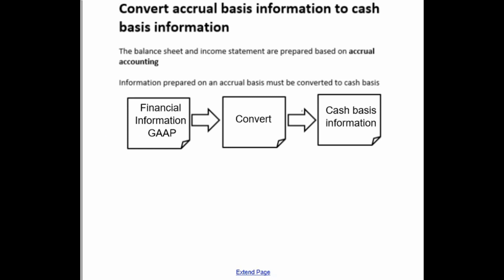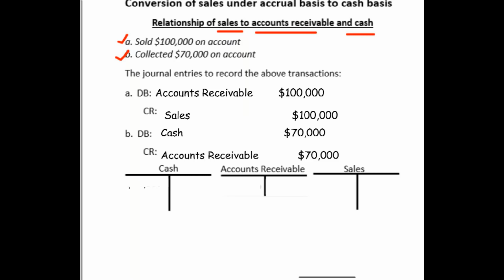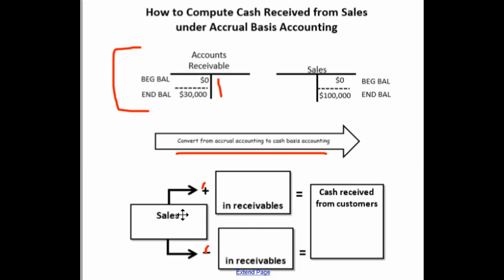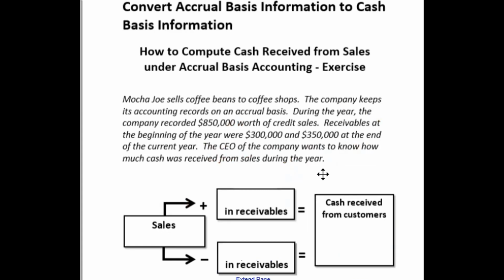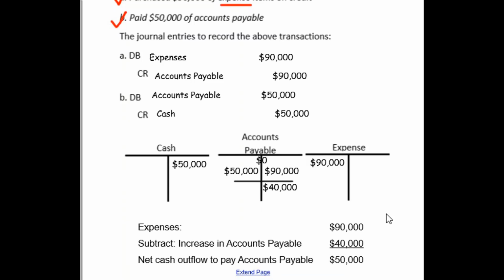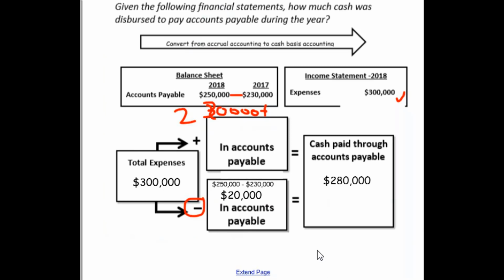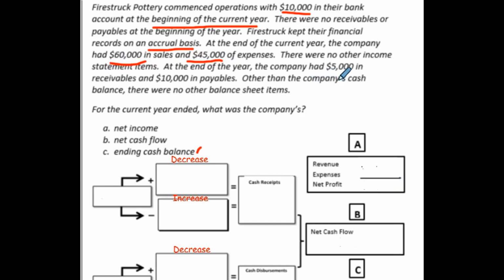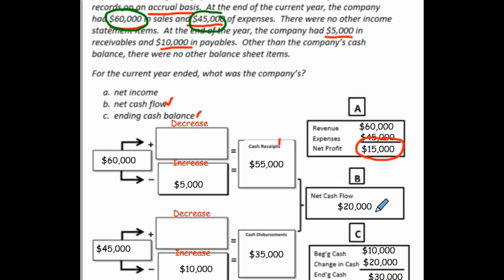ACC 211 - Continuation of Chapter 13 Class Presentation